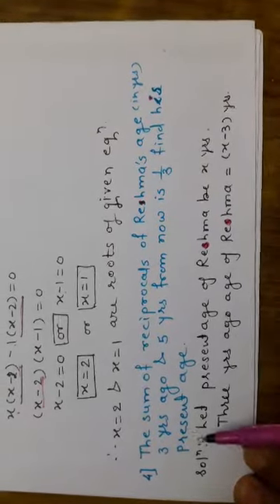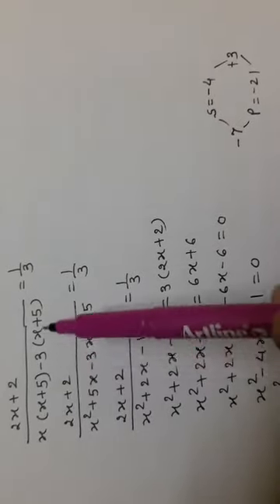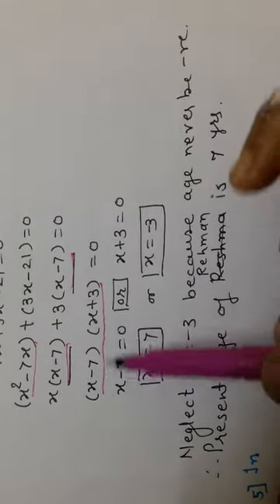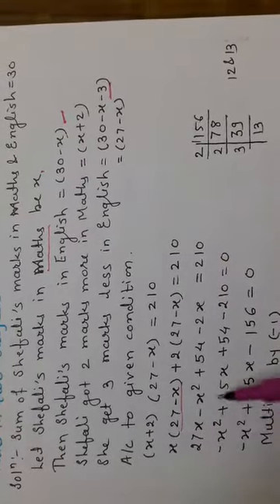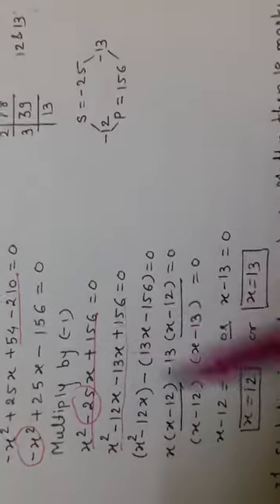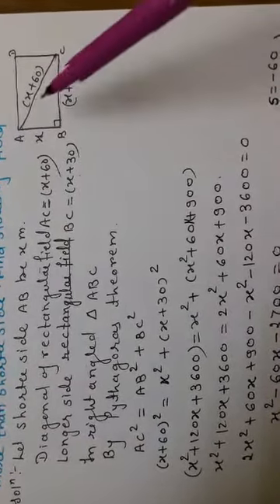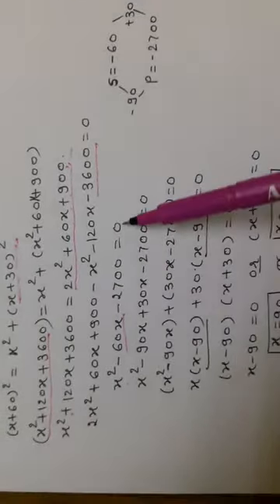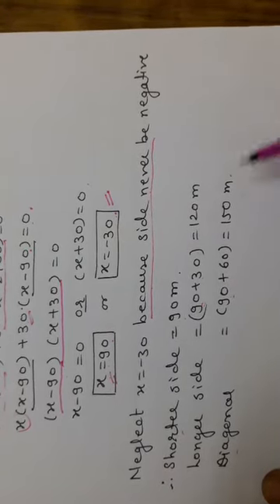Class X Lesson 4 Quadratic Equations (Part 7)